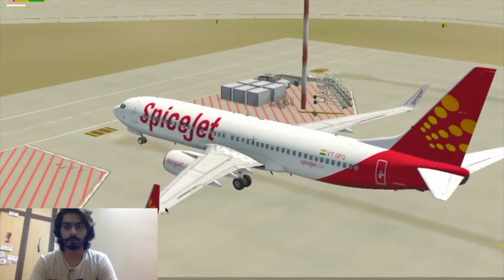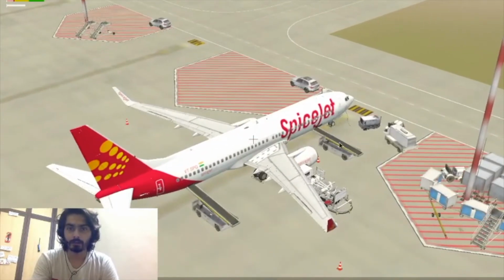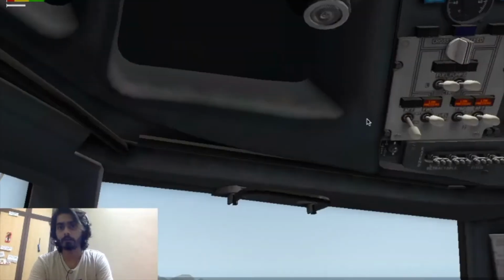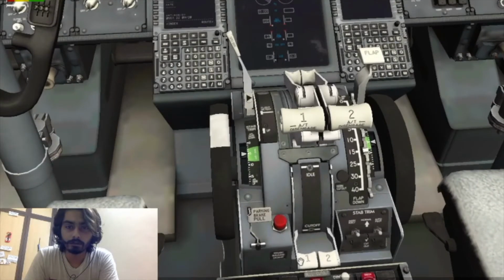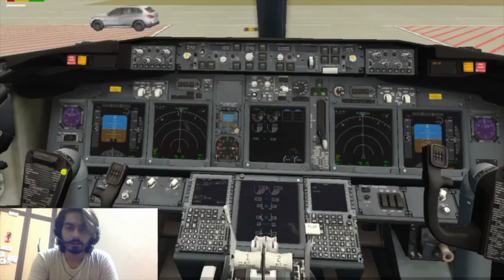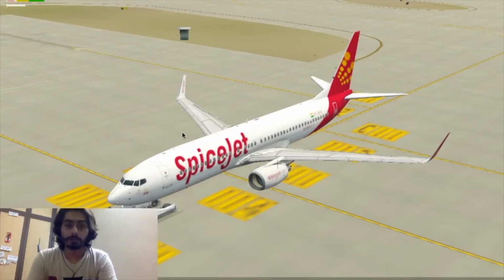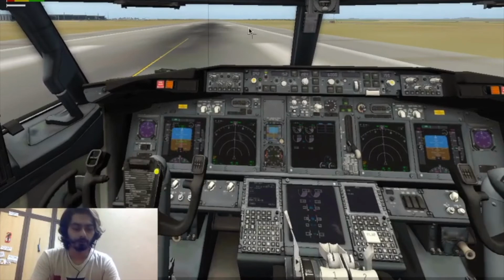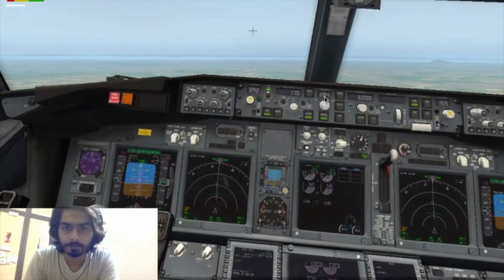Xplane11 Flight Simulation : Fly with Ayush : Take off from Bengaluru Airport(VOBL)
In this video I will be doing a take off from Runway 27@VOBL in a Boeing 737-800 on Xplane11 Flight Simulator. I am using a Zibo 737 mod aircraft here and it is an absolute blessing for realism!

About me : I am a simulation enthusiast trying out Xplane11 on my low spec Macbook Air. If you would like to see videos of higher quality and graphics please contribute to help me upgrade my system :D. Enjoy the take off for now.